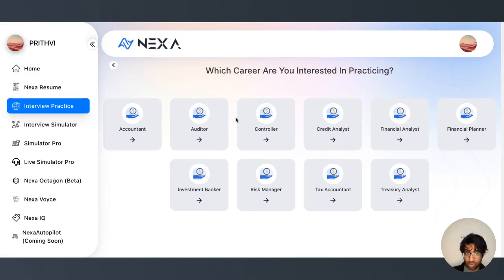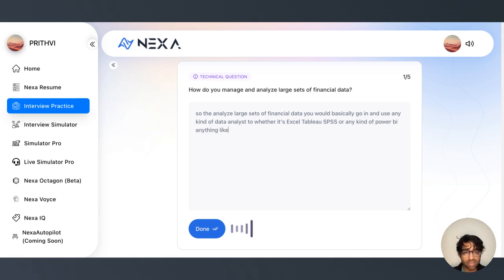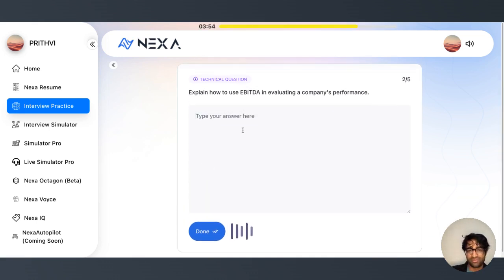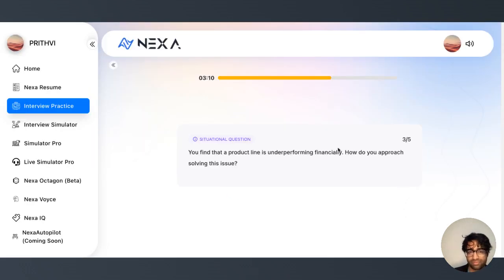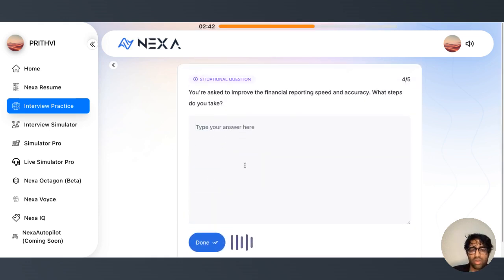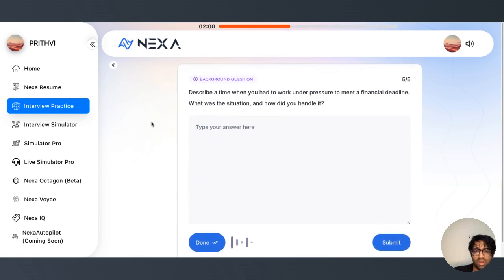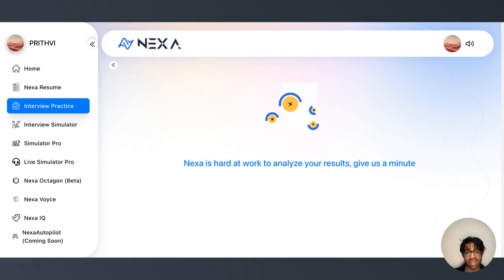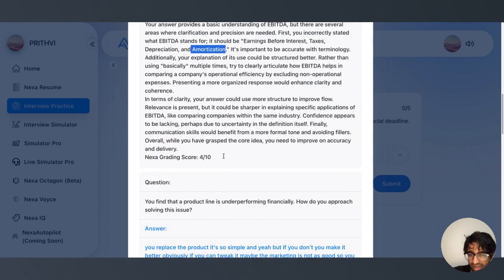Finance Bro Tries To Do Interview To Land JPMorgan Role In NY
In this episode, we view the life of a potential finance bro navigating the hustle and grind of New York City. From navigating skyrocketing rent to balancing a high-pressure job, it's a wild ride! Can Nexa help him land the gig?